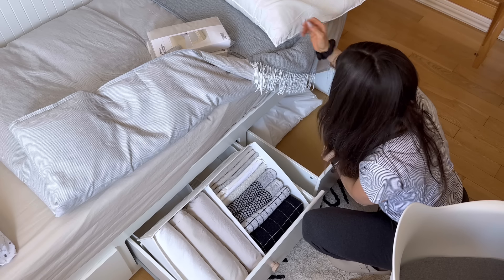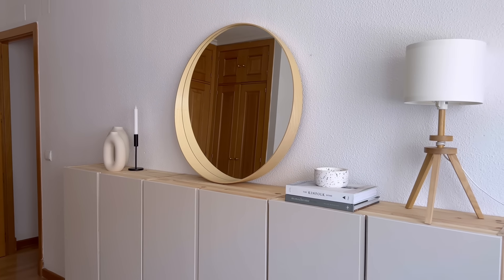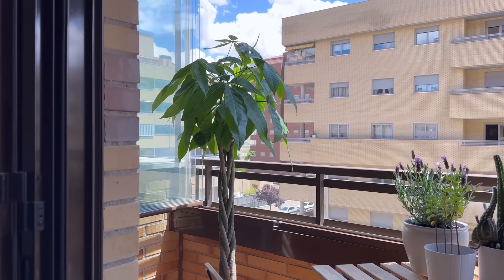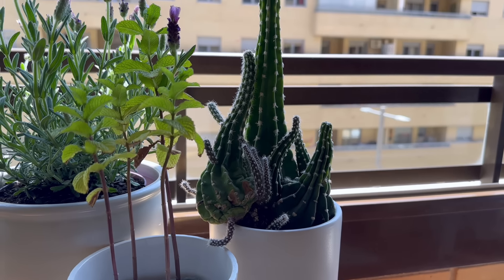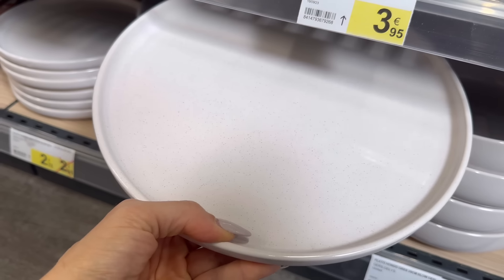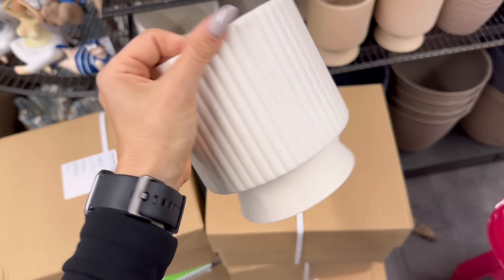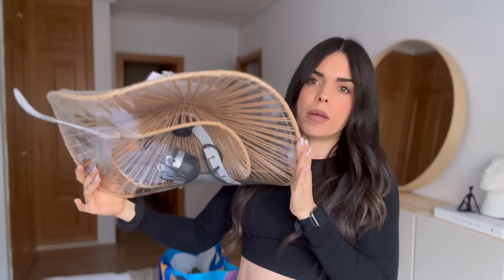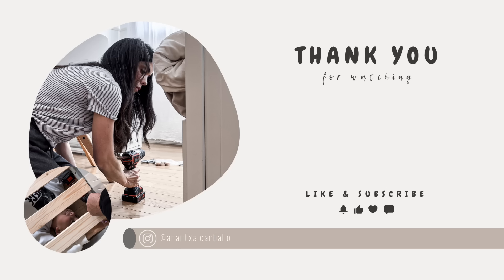DECORANDO ✨ mi TERRAZA | AYUDA 😫 ¿Qué hago con el NUEVO ESPEJO❓ | Sigo ORGANIZANDO mi ARMARIO👗👚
Grifo baño

💛 Todos mis favoritos en Amazon

¡GRACIAS POR VERNOS!